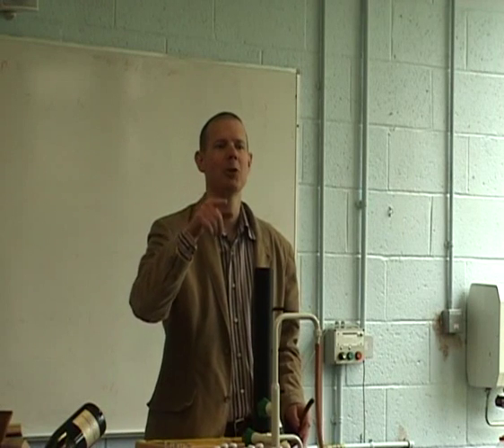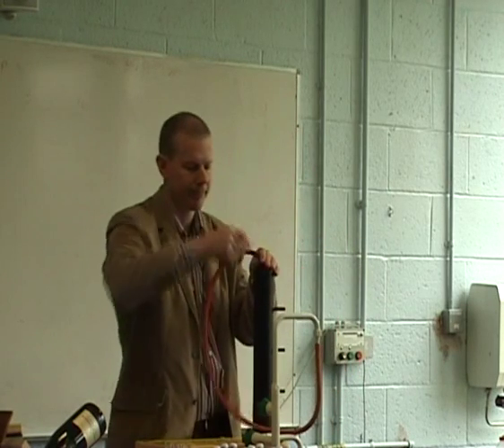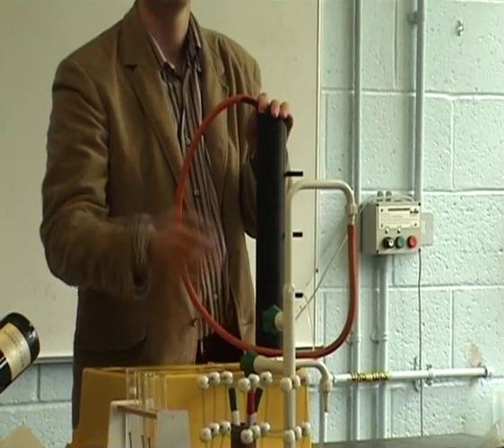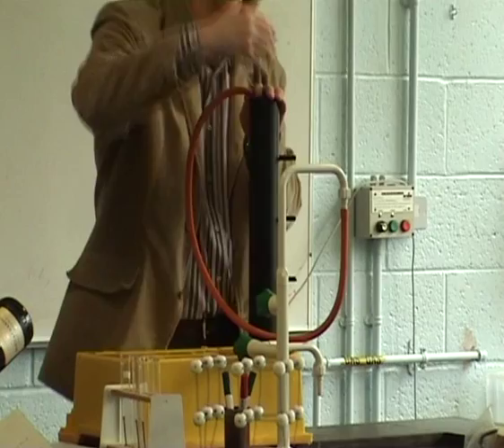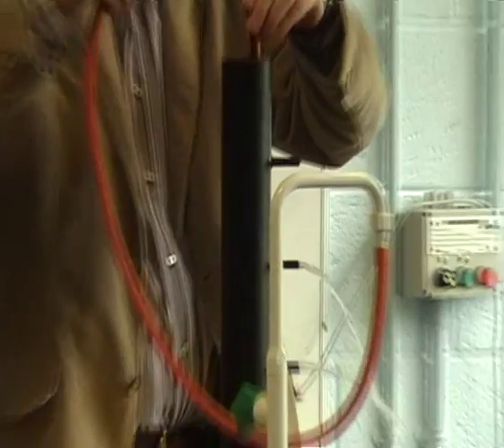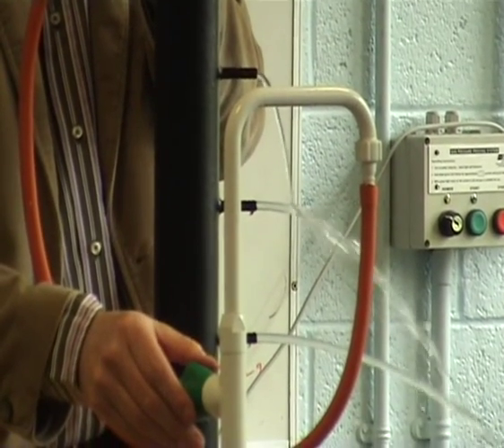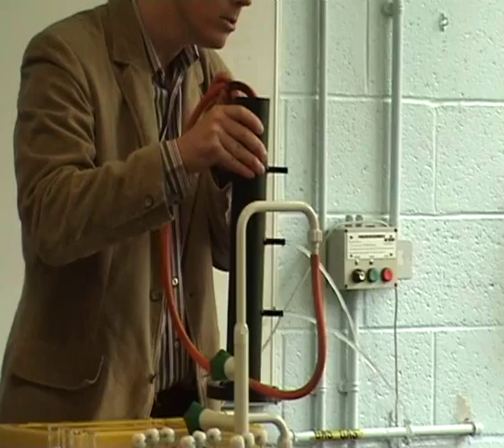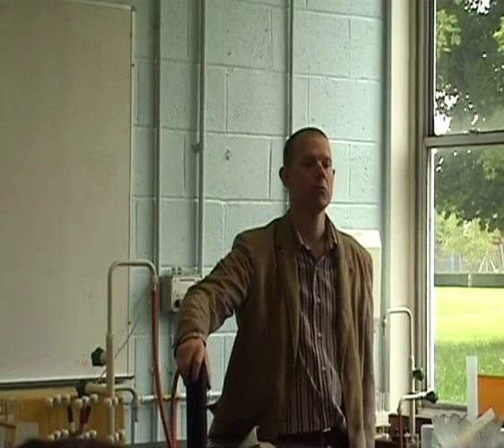Pressure and Depth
Demonstrating that Pressure increases with depth